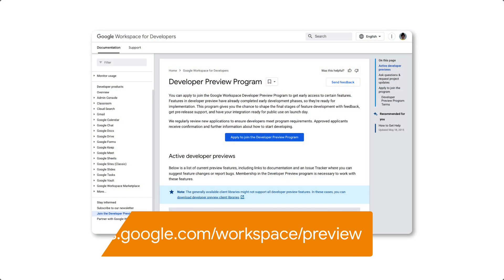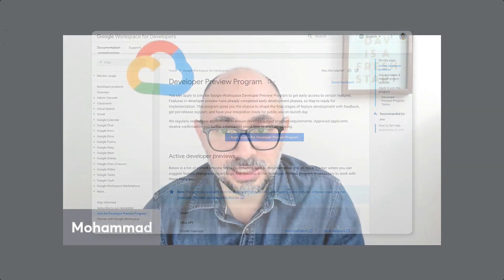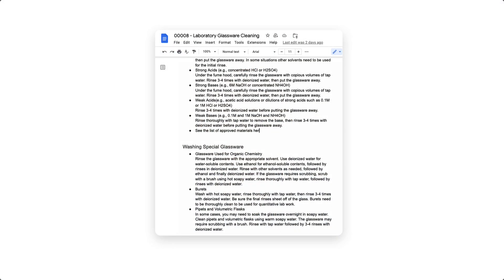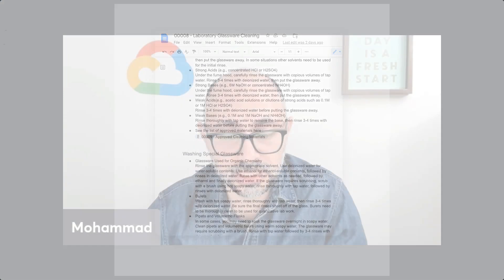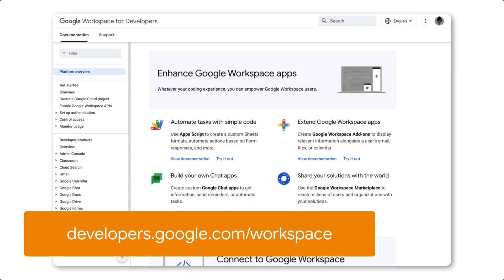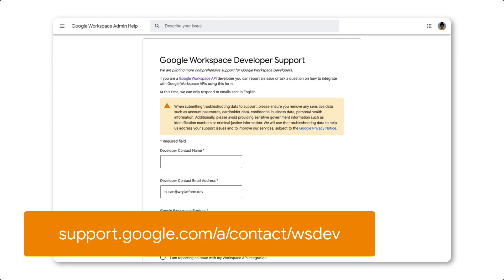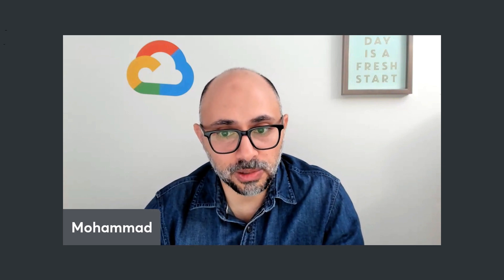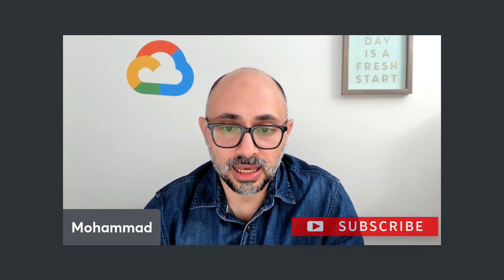Developer Spotlight: Mohammad Al-Ansari, Partner Developer Advocate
In this episode of “Developer Spotlight” we talk to Mohammad Al-Ansari, Partner Developer Advocate at Google.

00:00 Intro
00:28 What does a Partner Developer Advocate do?
00:55 What problems are partners trying to solve?
01:31 Sign up for the Developer Preview Program
02:11  How to successfully build on Google Workspace platform?
03:11 Pitfalls you need to be aware of!
04:25 What partners said at the Google Workspace Developer Summit
05:56 Smart chips coming soon!
08:06 Potential for combining GCP and Google Workspace platform
09:57 Where can partners get support?